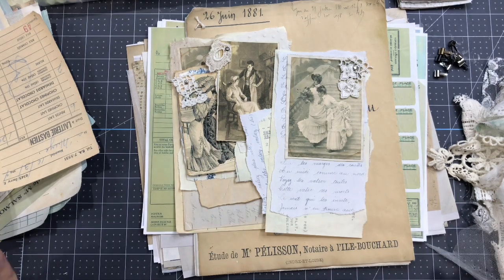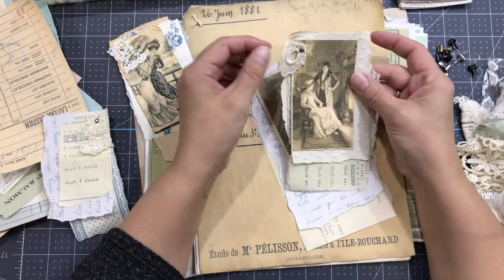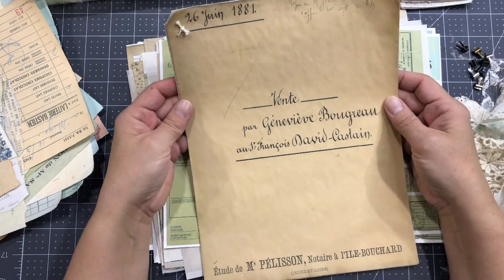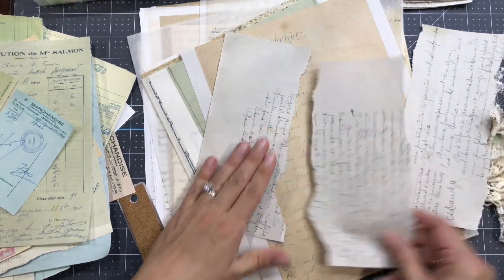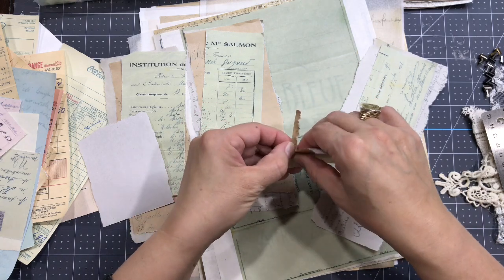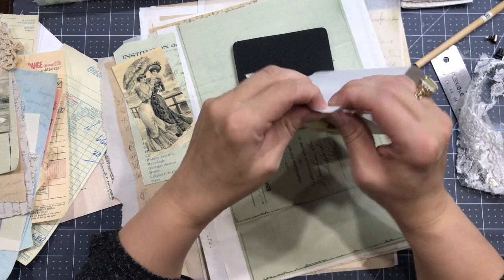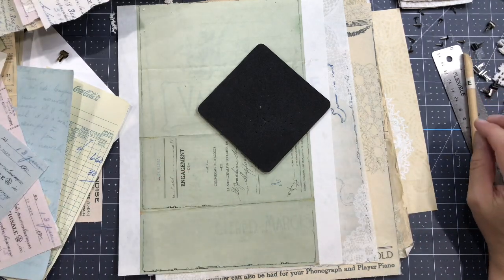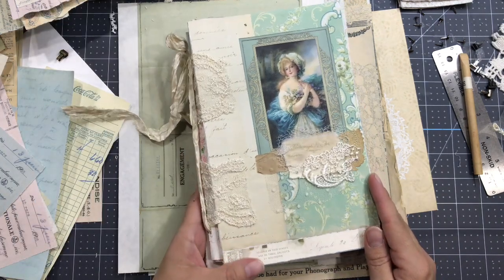Craft with me: Create junk journal ephemera to clip on pages using scrap papers.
Digital kits used in this video"
Monochromatic Mlles, vintage lady & girl photos
Mademoiselles, vintage lady & girl photos
French Documents Pack
French Ephemera Pack

Amazon Canada links:
- Newsprint paper
- Continuous printer paper
- Tim Holtz mini clips
- Metal Hinge clips

Amazon.com  links:
-Continuous printer paper (ships to Canada)
-Newsprint paper (ships to Canada)

My Etsy shop for digital sets / printables :  Odulcina

Junk journals and creations available in my Odulcina Journals Etsy shop:

Odulcina - Ödulcina